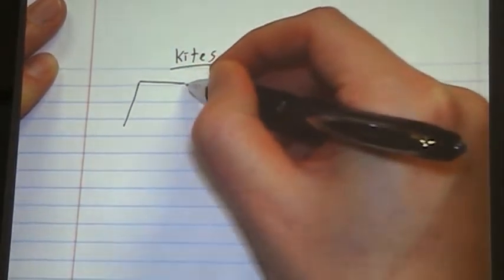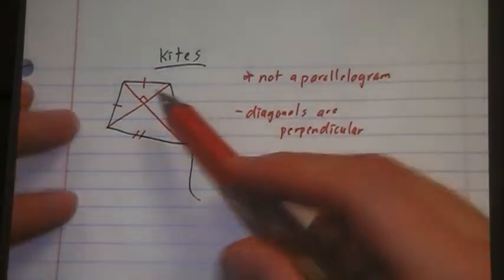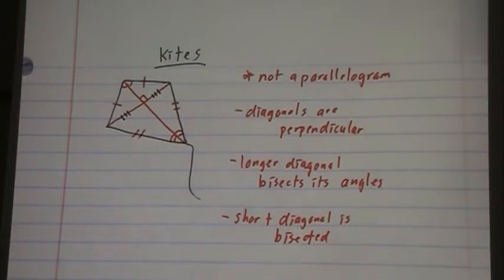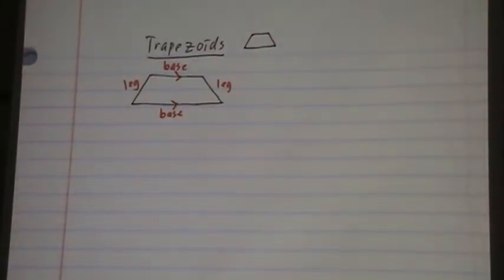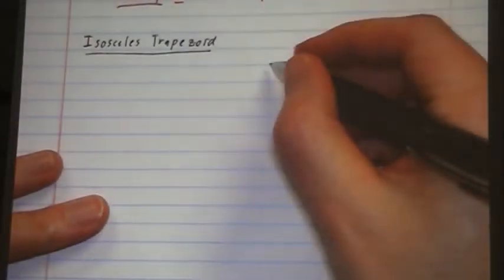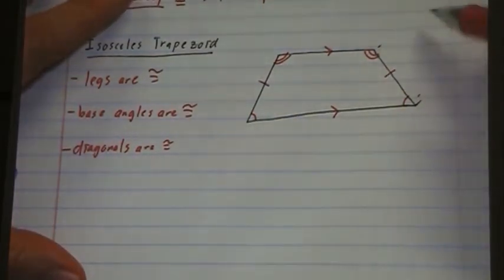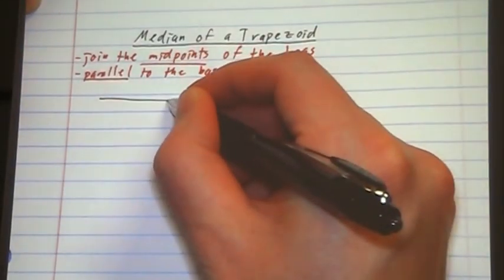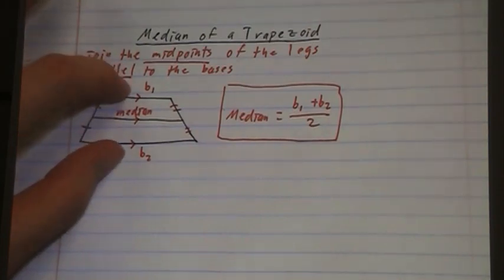7-5: Properties of Kites and Trapezoids Lesson